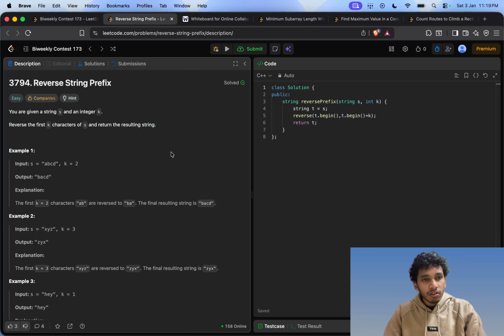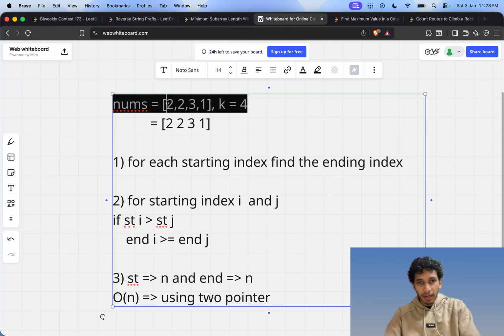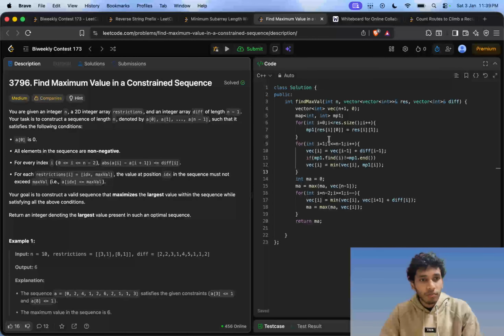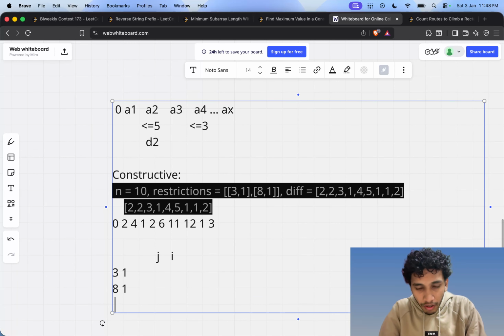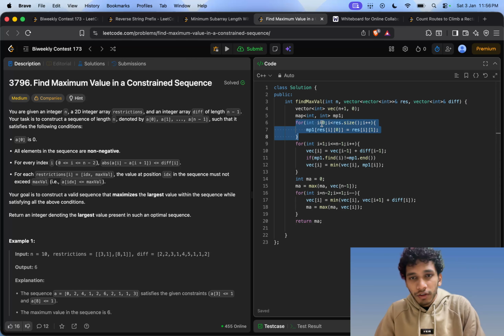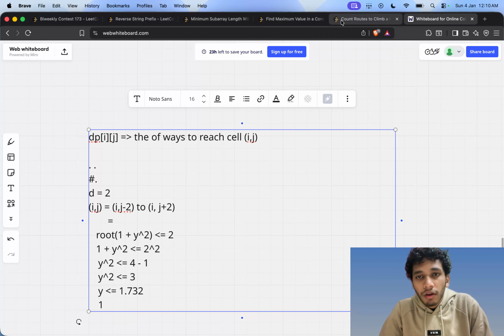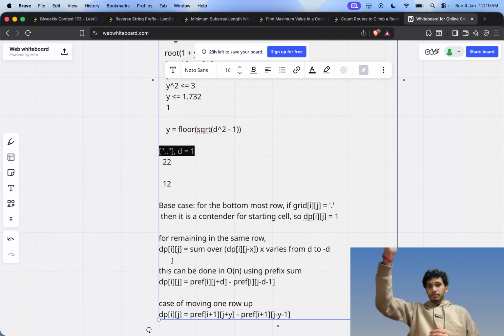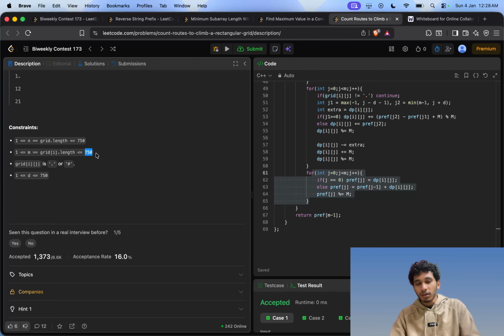Leetcode Biweekly Contest 173 | Problems A B C D | NxtWave LaunchPad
In this video, Prateek discussed the Leetcode Biweekly contest 173 solutions.

Time Stamps -
Problem A: 00:01 to 02:09
Problem B: 02:10 to 17:29
Problem C: 17:30 to 35:49
Problem D: 35:50 to 1:01:20